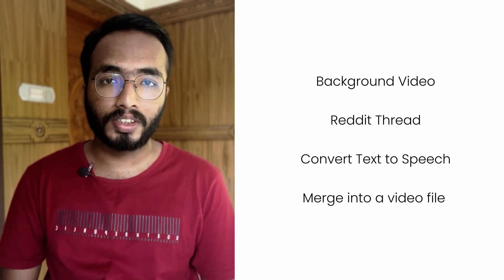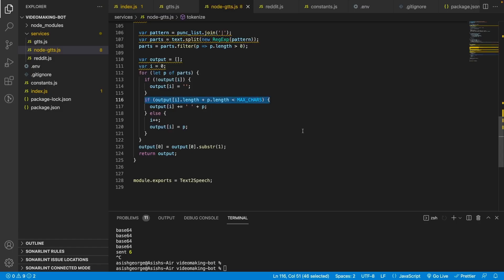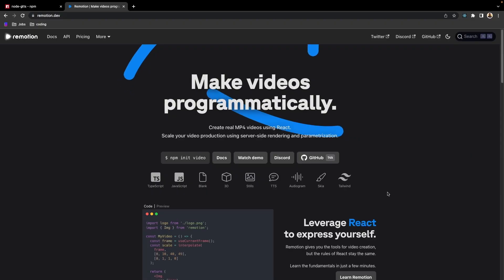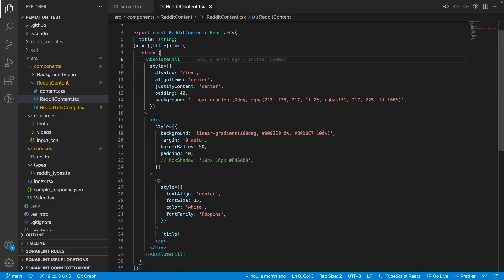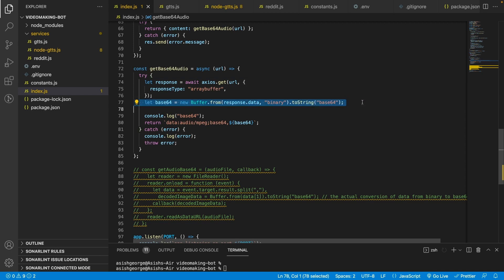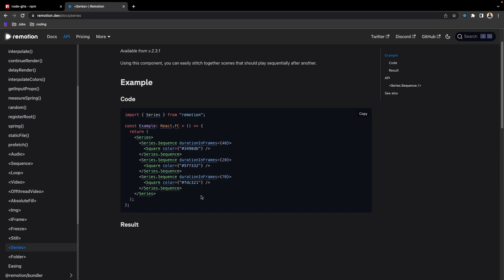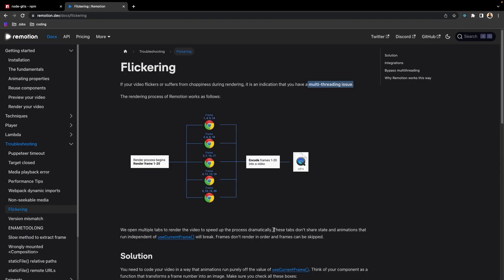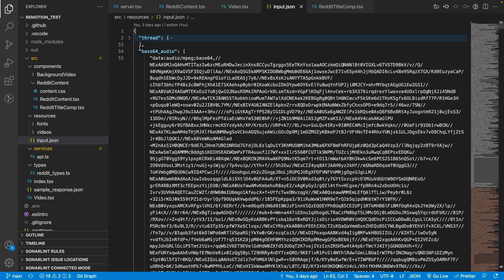How to make videos programmatically using Javascript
Inspired by @CodingWithLewis

Gear List I have and that I want :

Laptop I use
Mic I use